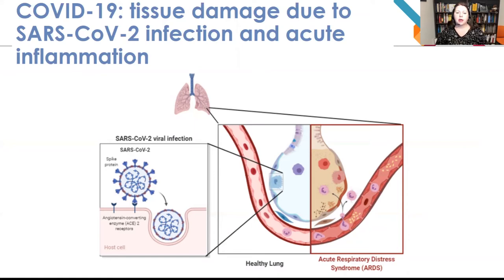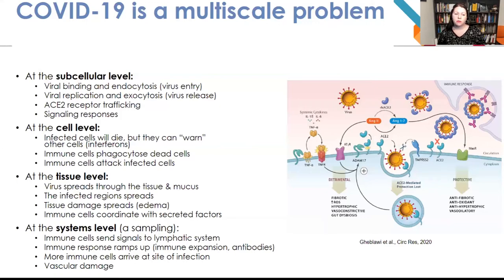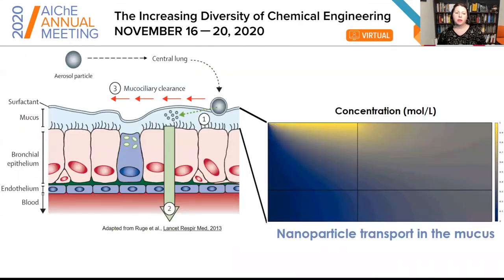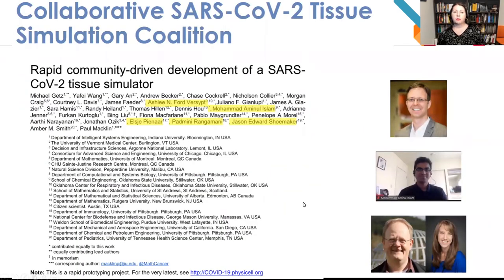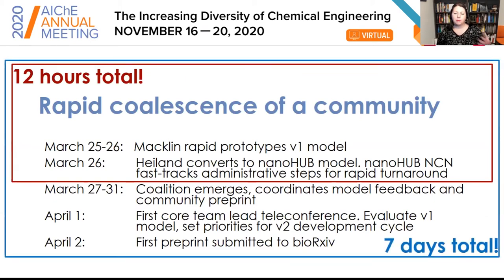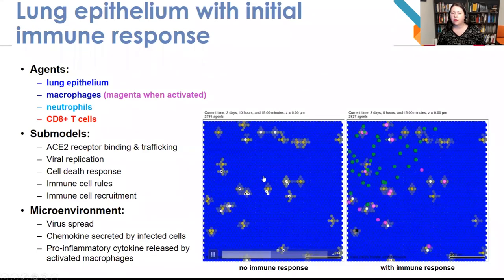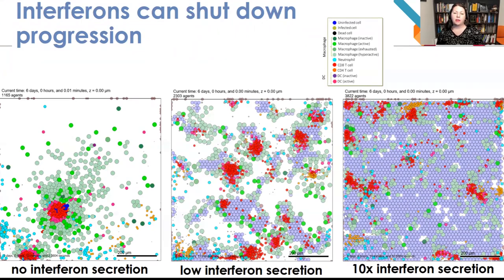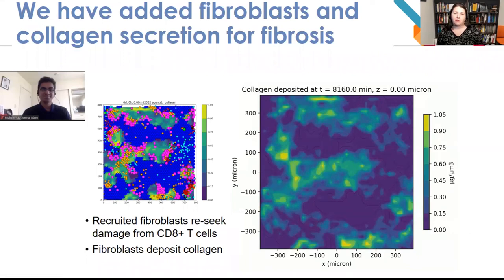Ford Versypt Multiscale Lung Tissue Simulator for SARS CoV 2 Infection and Damage